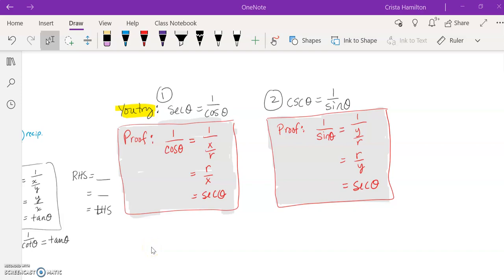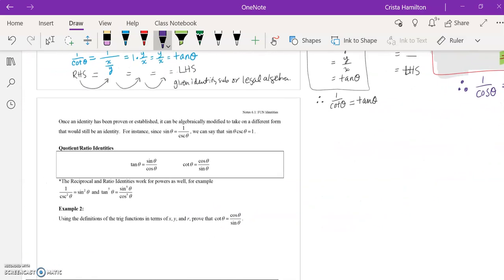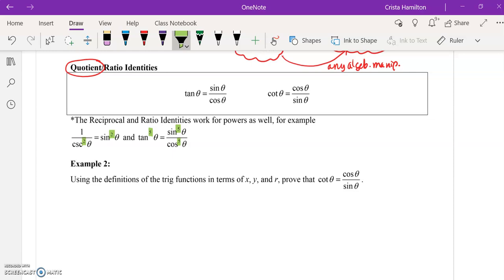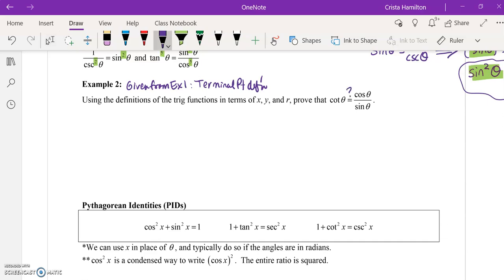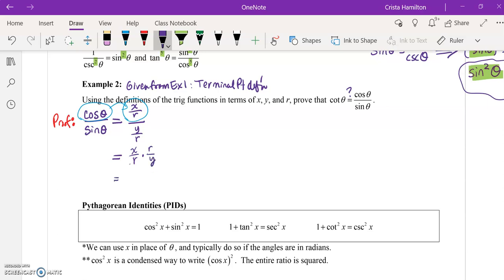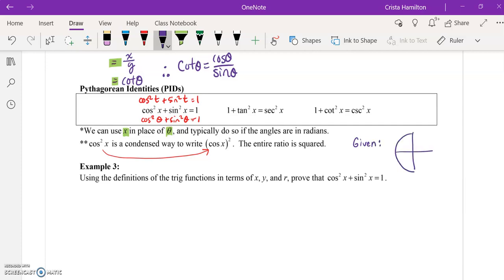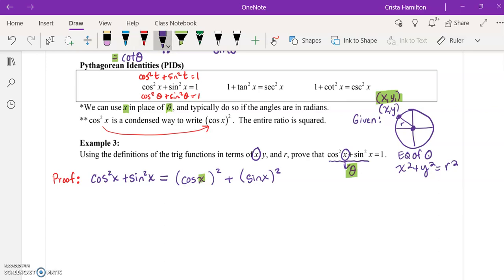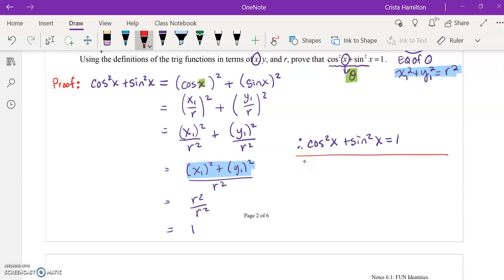Precalculus CN 6.1 Fundamental Identities P2